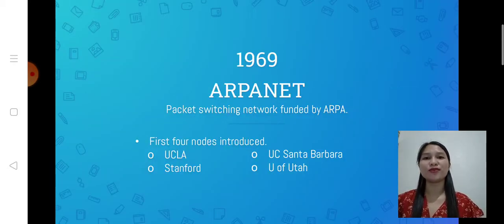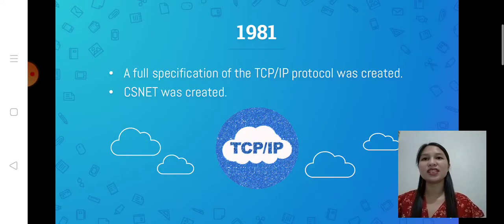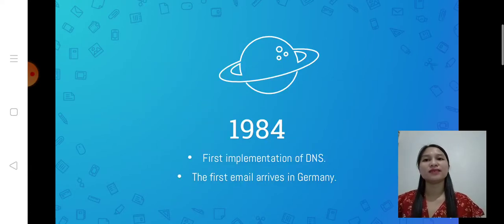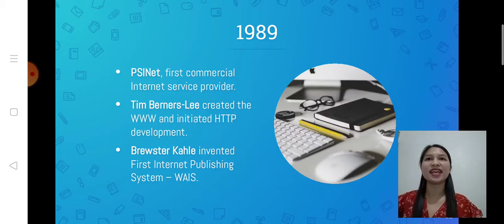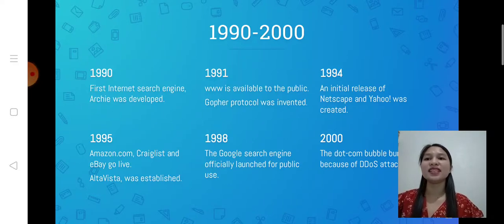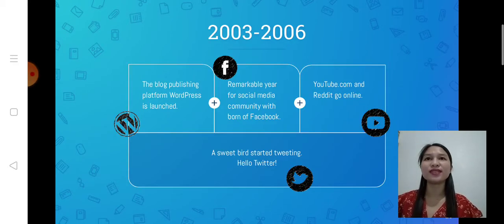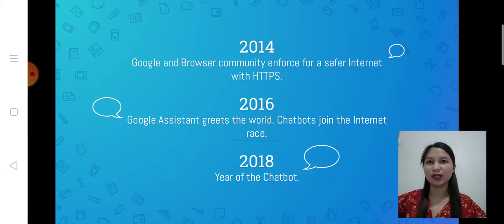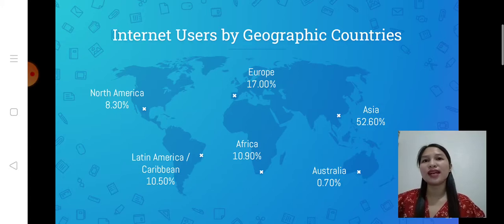History of Internet - Hannah Astronomo